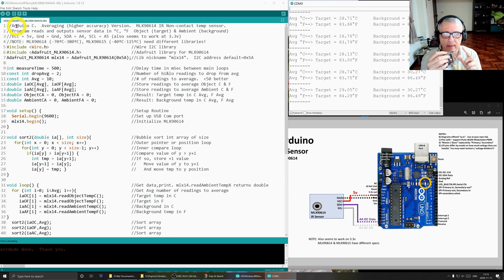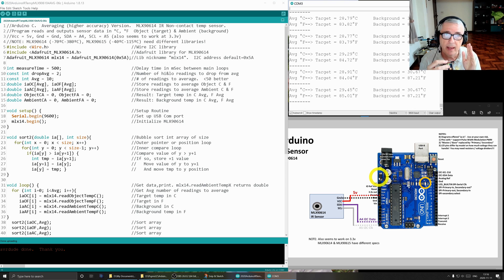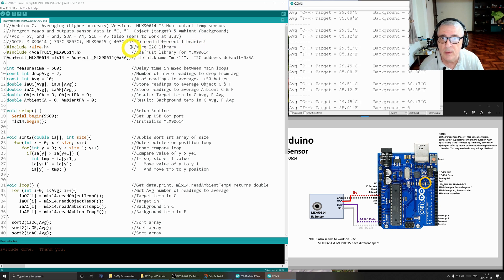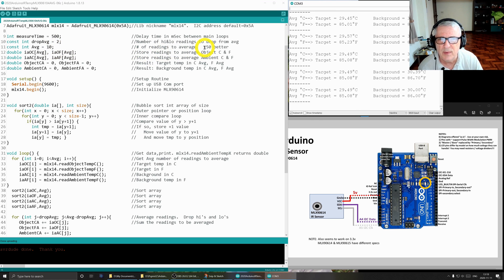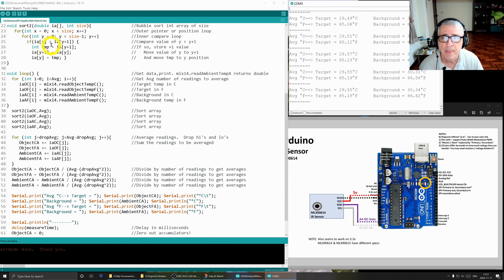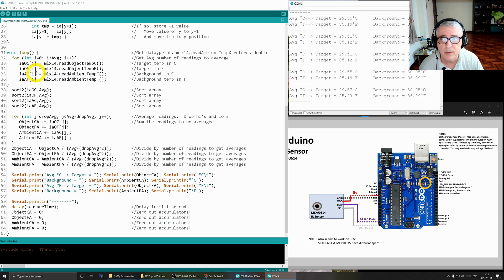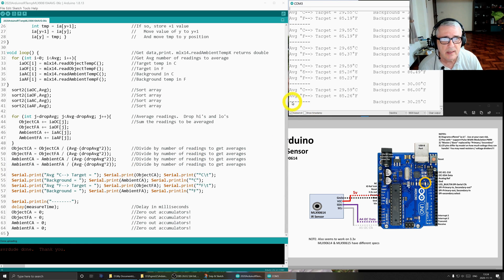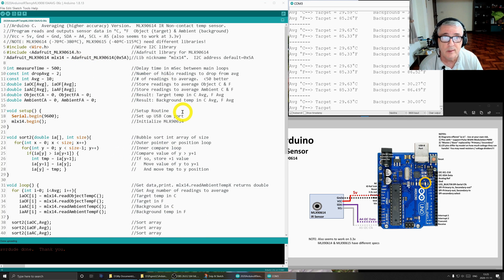Arduino - MLX90614 IR Temp Sensor - Higher Accuracy (4K)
This is an extension on another video I did about the MLX90614 to give better results by taking multiple readings, dropping the extreme values and averaging the remaining.

WARNING: Information offered "as it", you are solely responsible for how you use it.  This is not a medical device.  Miswiring your Arduino can ruin it and any accessories.  If you do not know, learn first or do not do it.